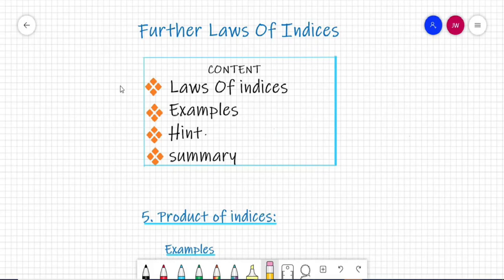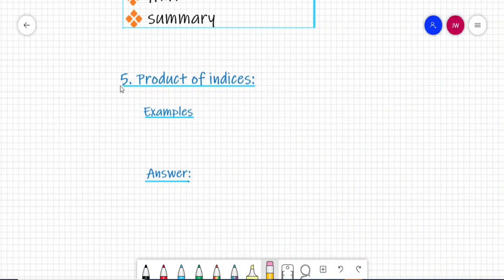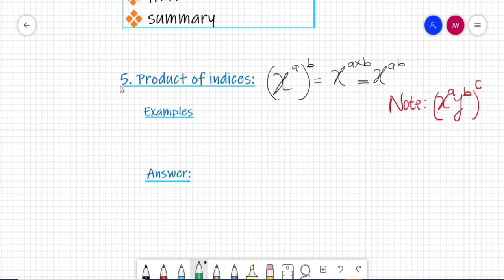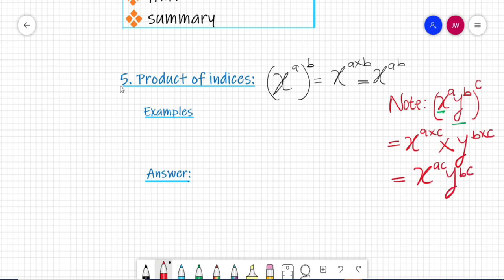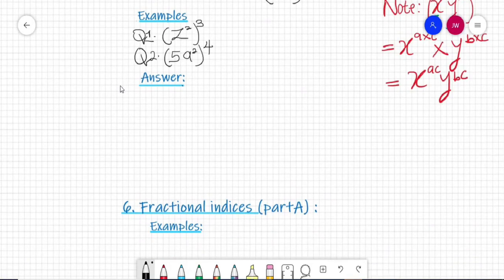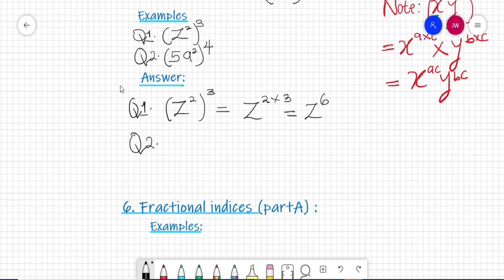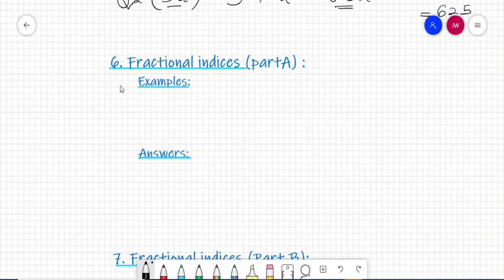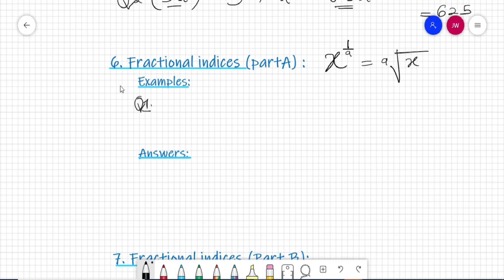Law of indices 3